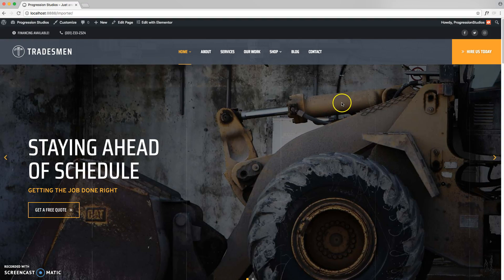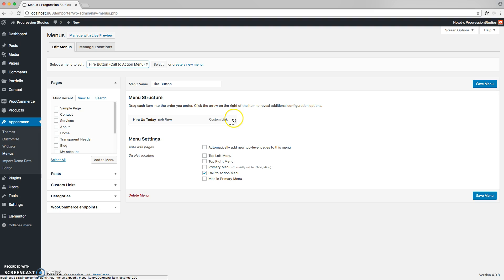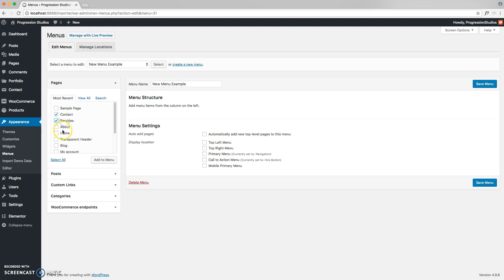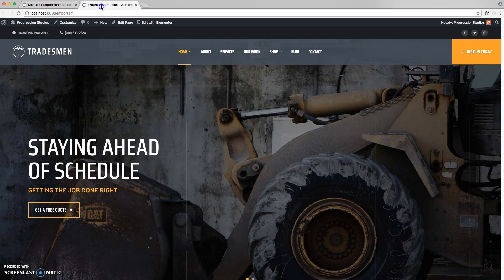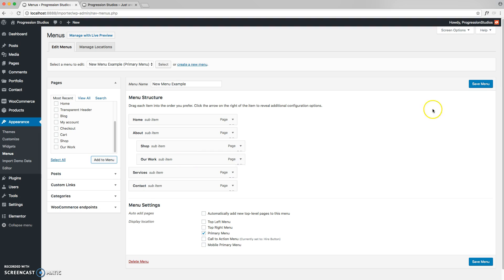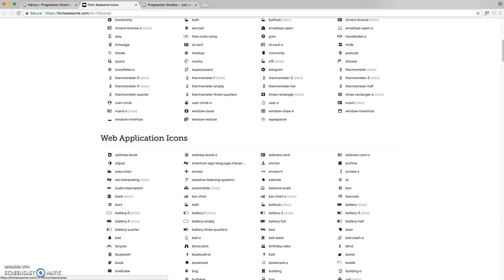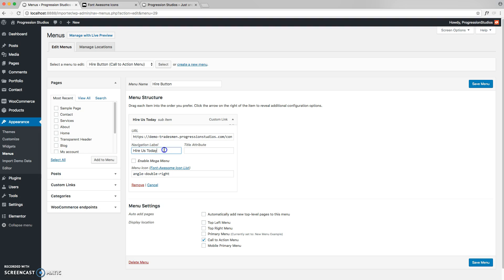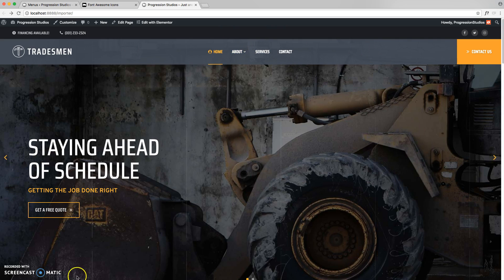Tradesmen Navigation Menus